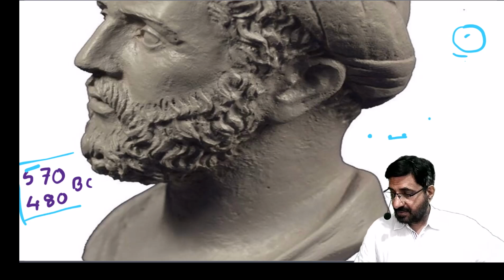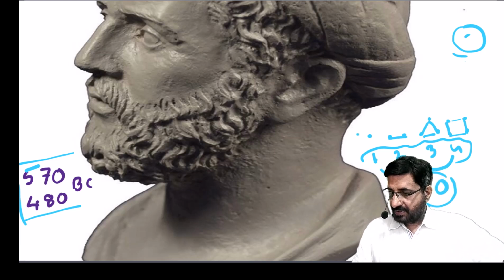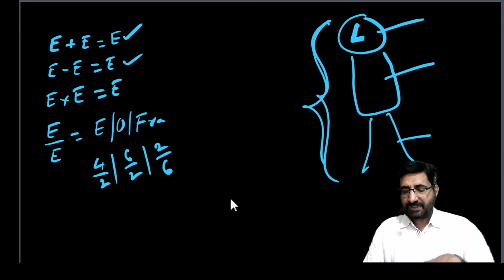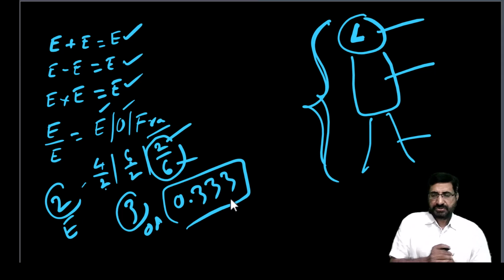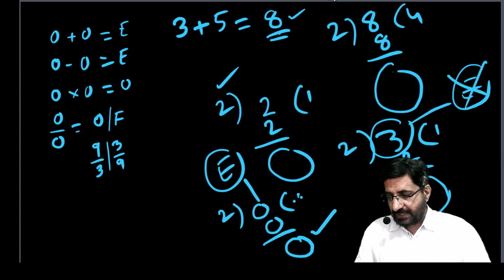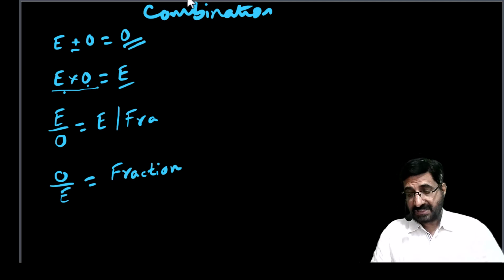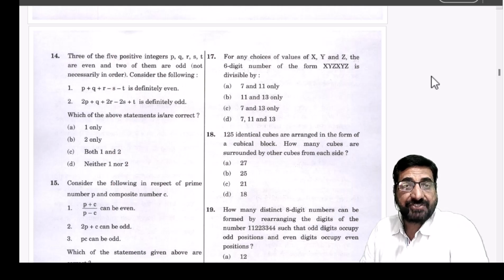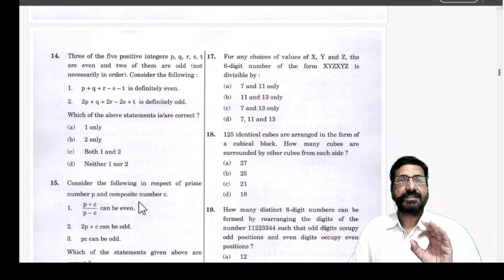MathMagics -1 Tricks and Tips Odd and Even Numbers Pythagoras' Nose!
Explains tricks and Tips to solve Quantitative Aptitude and Reasoning problems of various competitive exams right from UPSC IAS to SSC Police Constable. Video gives clear concepts and magical tips to remove math phobia in you. It helps you to become successful in your aspired competitive exam. Vinod Kadakol, who is popularly known as IAS Monk, with his vast experience in the domain, takes you through the magical world of MATHEMATICS.